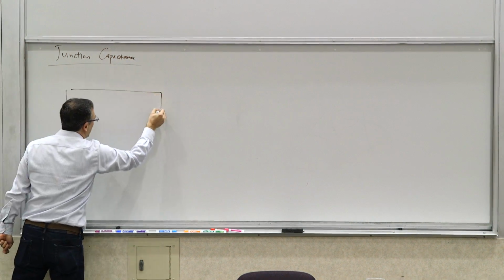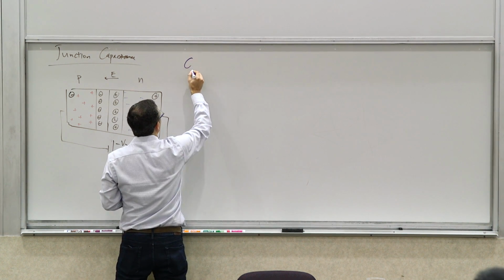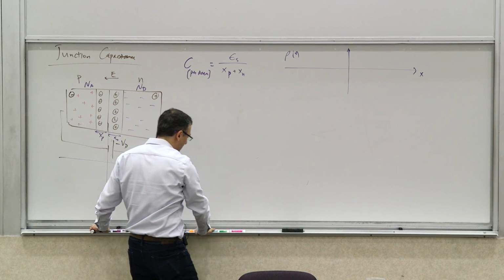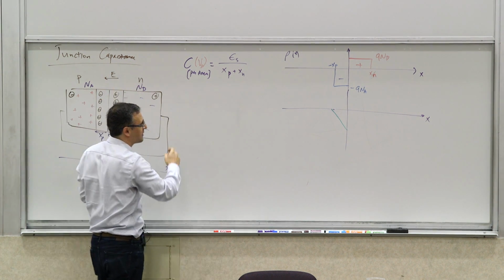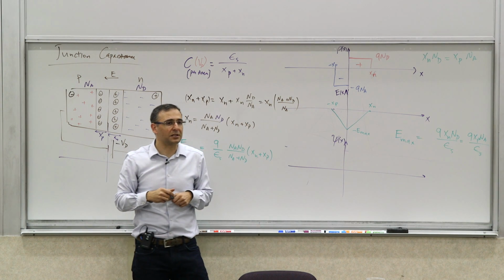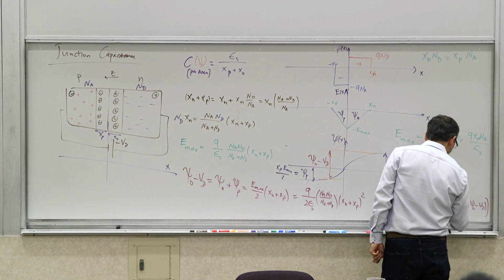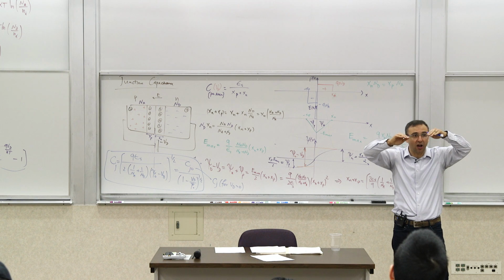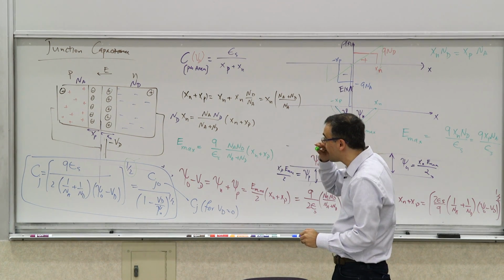105N. PN Junction, Junction Capacitance, Doping Profile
Analog Circuit Design (New 2019)  Professor Ali Hajimiri, Caltech